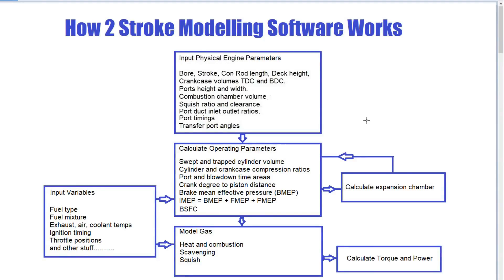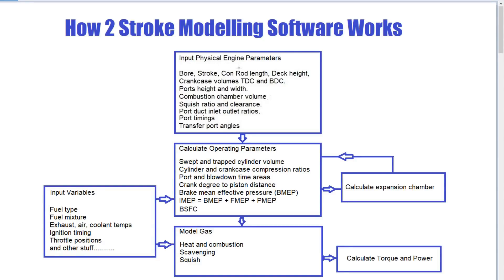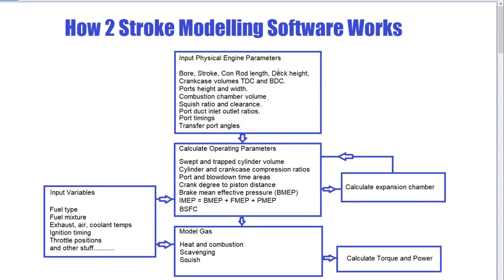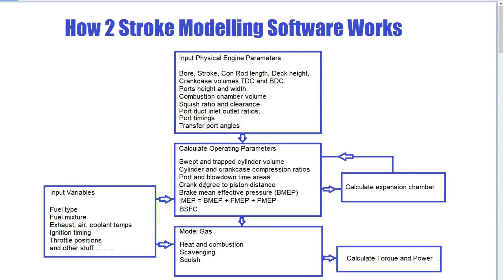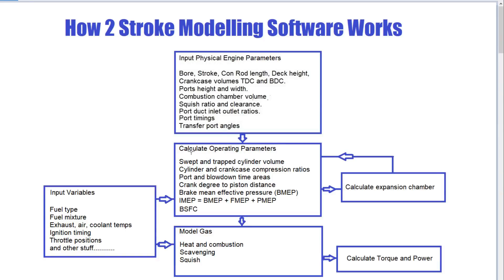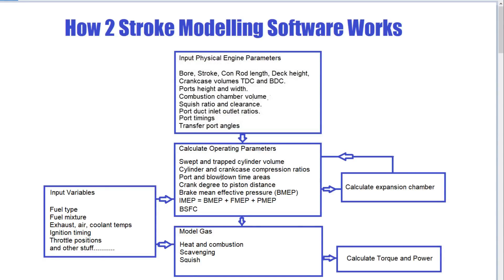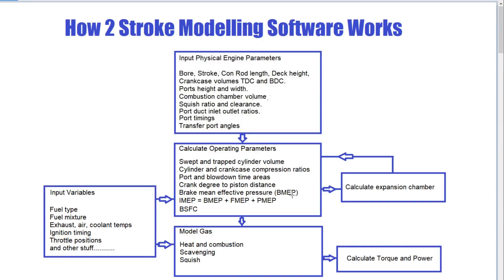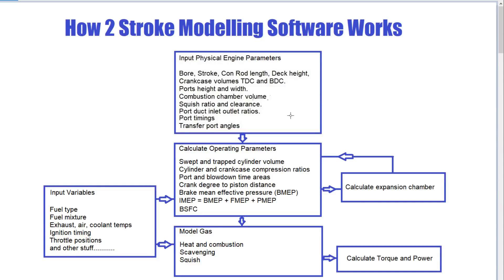How all 2 stroke modelling software works and do you need it.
This video covers the basics of how all 2 stroke engine modelling software works.
From measuring all of the physical engine parameters to what calculations are made and models used to estimate power ouput.
And what factors are used for the design of the expansion chamber exhaust.